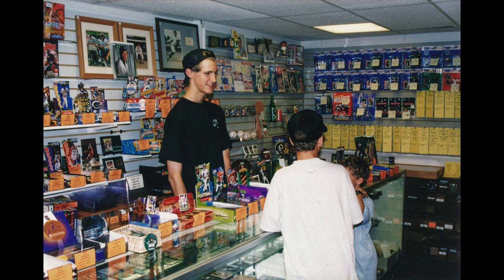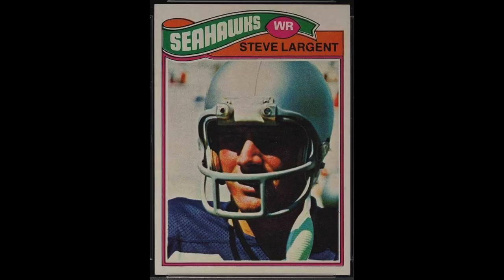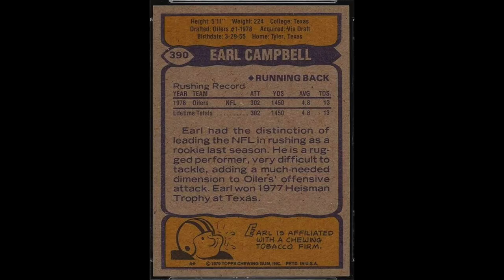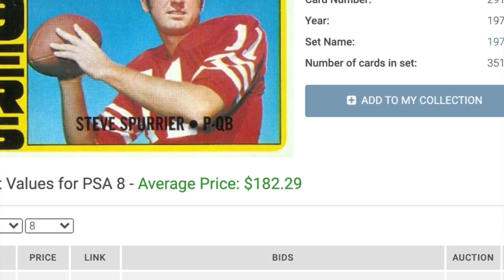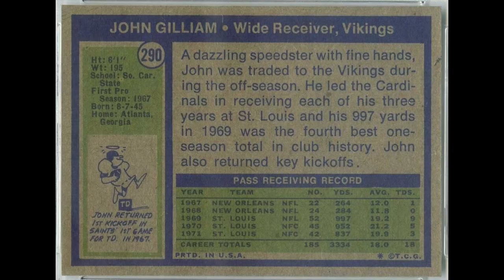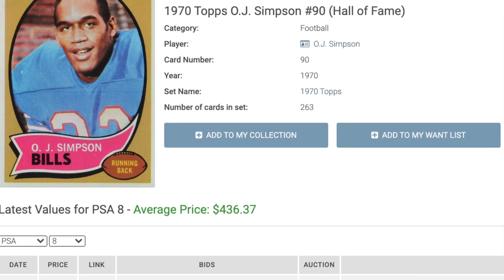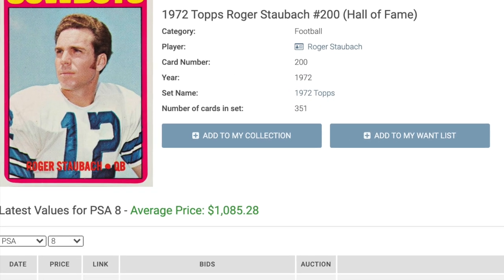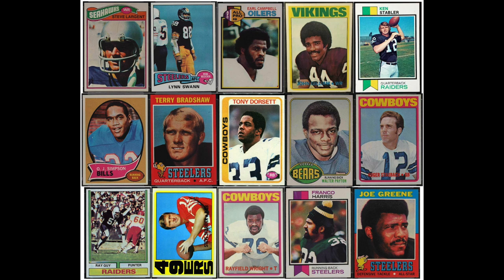The 15 Most Valuable Football Rookie Cards of the 1970s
Counting down the 15 most valuable 70s Topps rookie football cards, using average recent sales in a PSA 8 to stay consistent.  List includes all the big names of the era, Walter Payton, Terry Bradshaw, Roger Staubach, Tony Dorsett, OJ Simpson, Ken Stabler, and more.